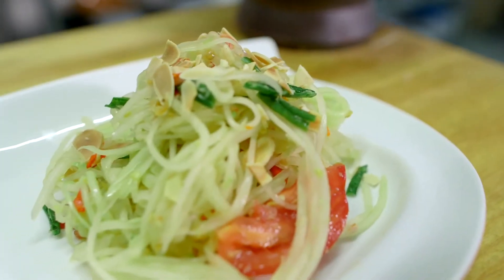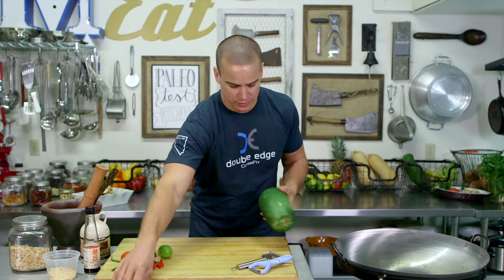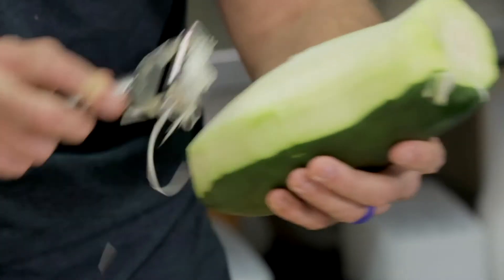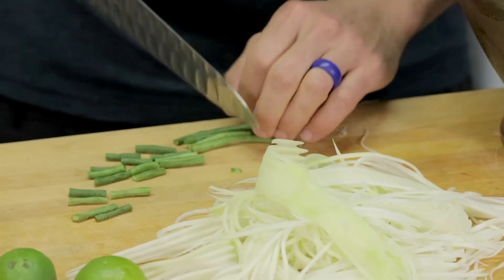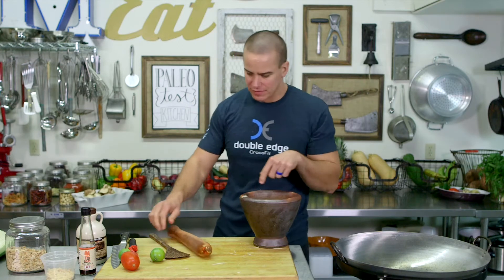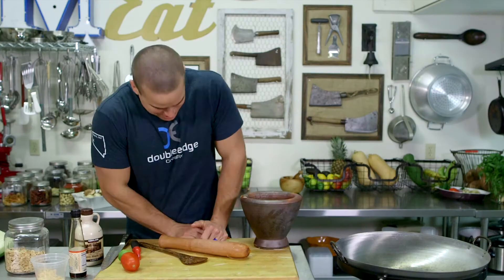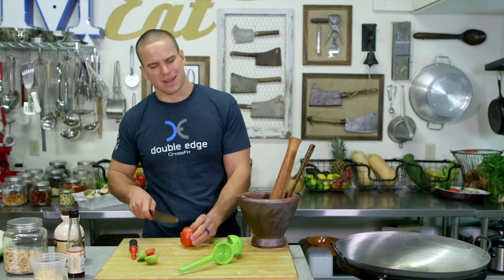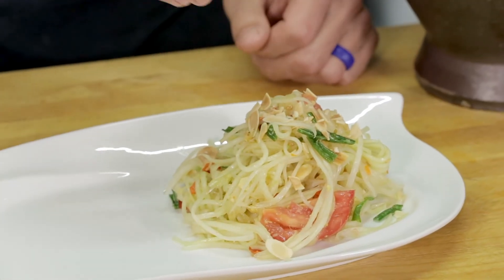Som Tom - Green Papaya Salad - Paleo Cooking with Nick Massie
Let's make this a good week, people. Get your butts in gear and don't make excuses.

I love today's preparation because it is the most unbelievably delicious tasting salad in the history of the world. I at it, learned how to make it, and saw several different preparations of it on my recent trip to Thailand and today, I'm sharing my rendition with you!